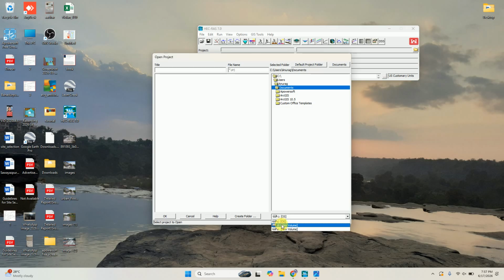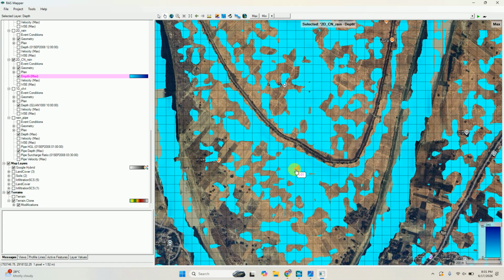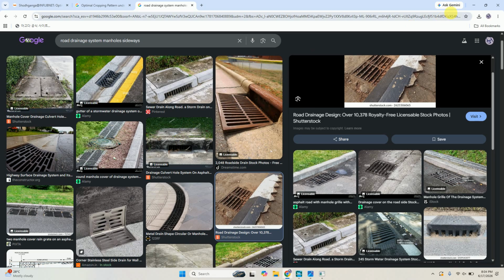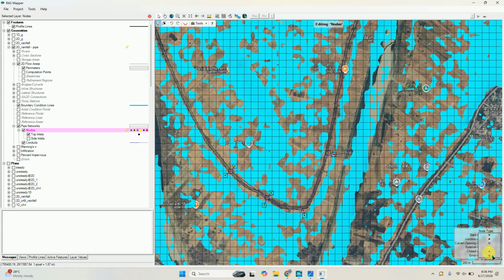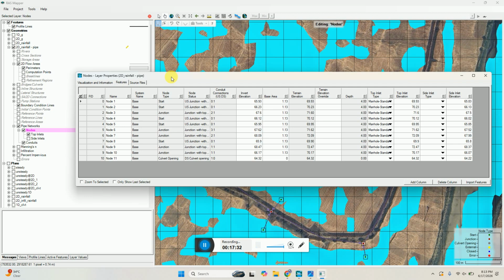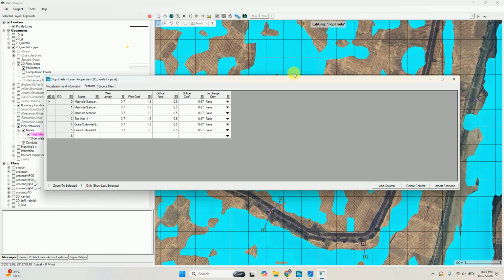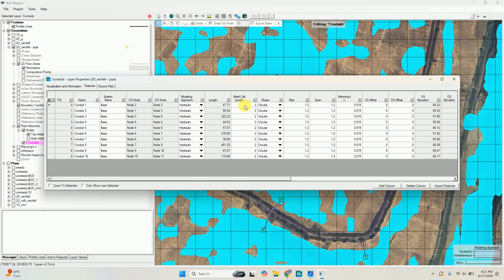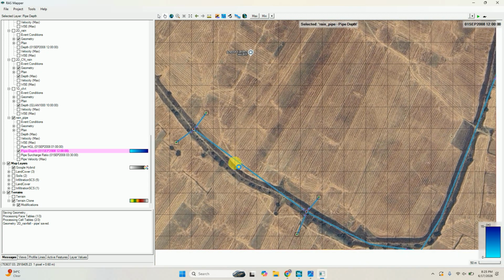Storm drainage network modelling in HEC RAS 2D